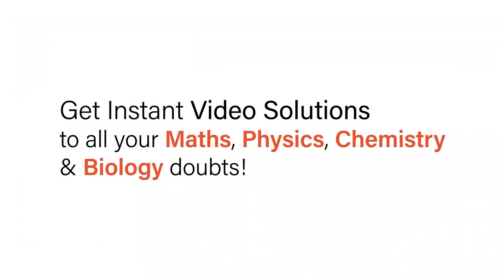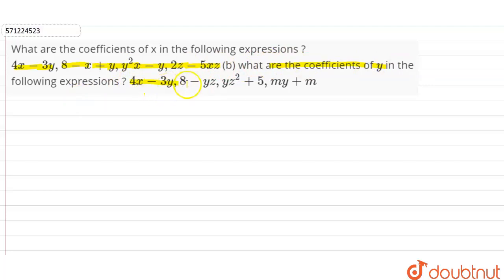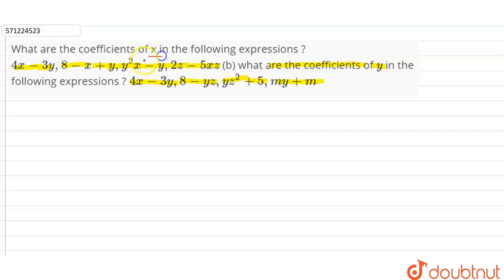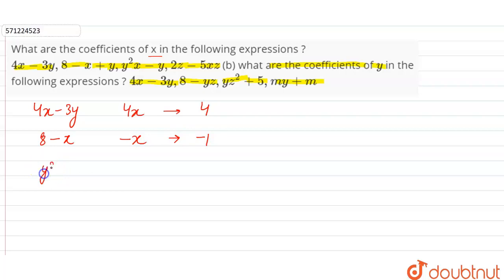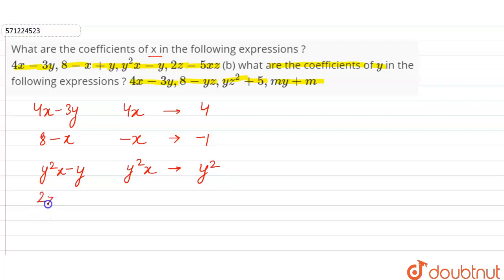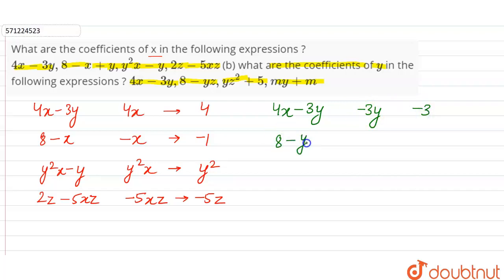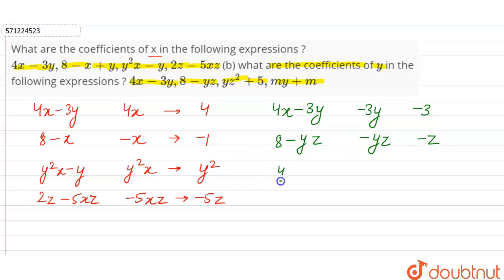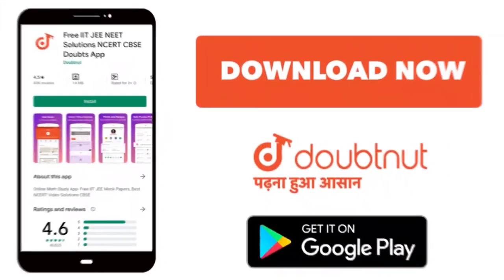What are the coefficients of x in the following expressions ? 4x-3y, 8-x+y,y^2x-y,2z-5xz (b) wha...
What are the coefficients of x in the following expressions ? 4x-3y, 8-x+y,y^2x-y,2z-5xz (b) what are the coefficients of y in the following expressions ? 4x-3y, 8-yz, yz^2+5, my+m
Class: 7
Subject: MATHS
Chapter: ALGEBRAIC EXPRESSIONS
Board:CBSE

👉 Have Any Query? Ask Us.